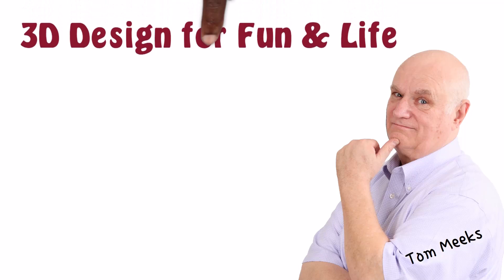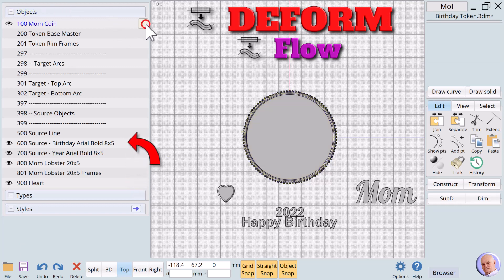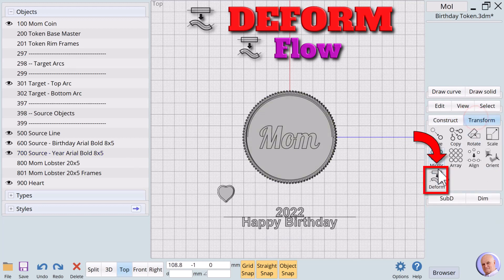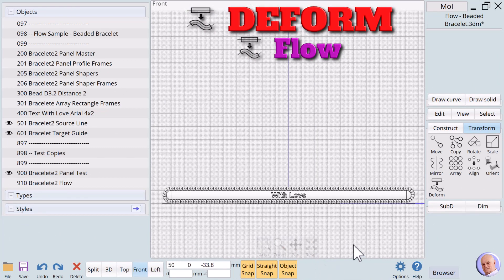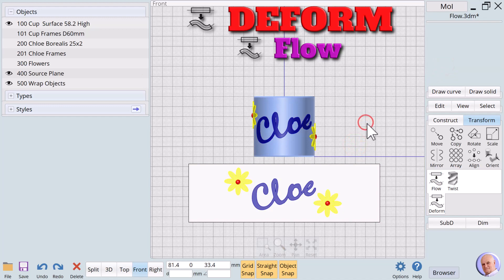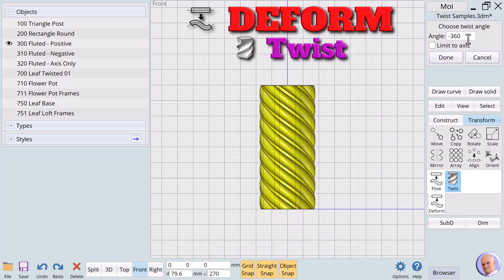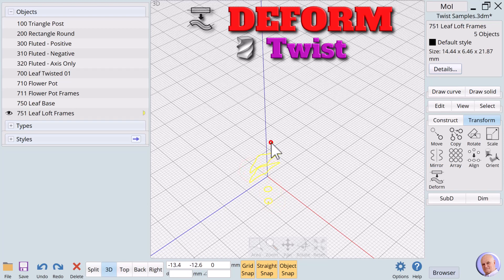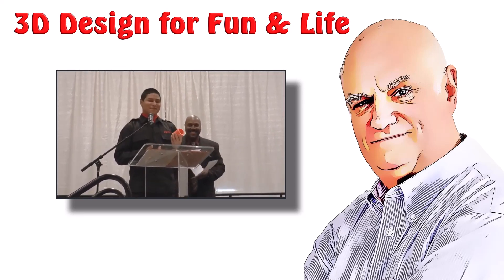MOI3D: 120C Flow Twist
Playlist: 3D Design for Fun & Life
A 3D design course based on Moment of Inspiration (MOI3D) using the Noun and Verb approach to learning 3D design.

This session introduces several verbs on Transform Tab of Palette 3.